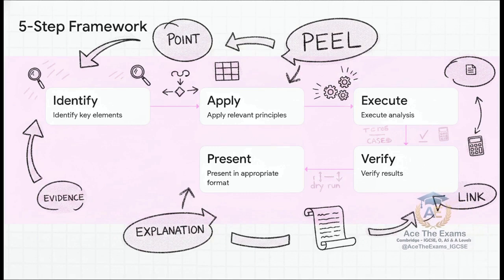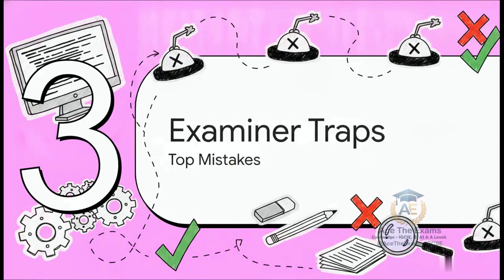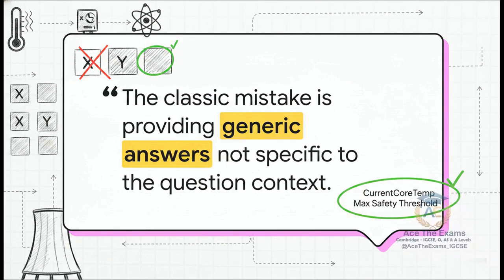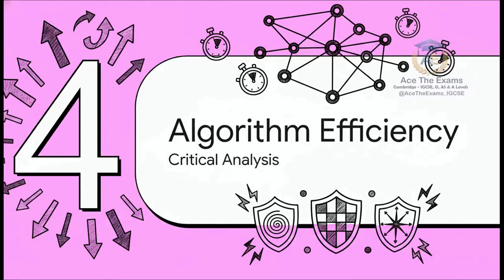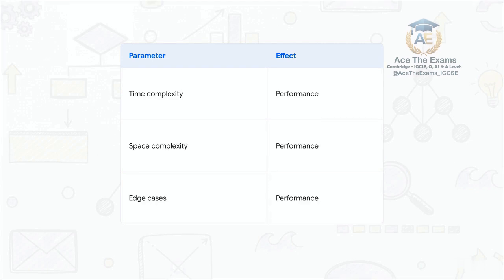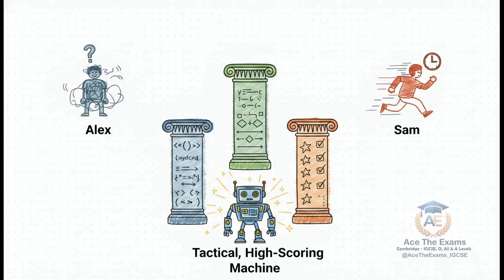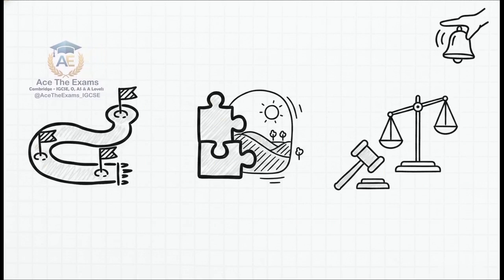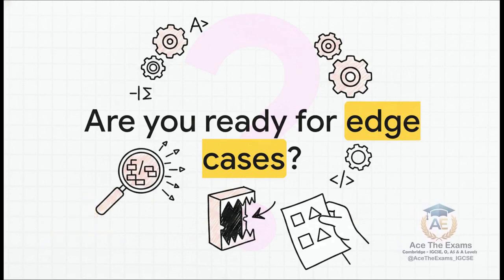Implementing Pseudocode from Structured English Design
Learn implementing pseudocode from structured english design quickly with clear exam-focused steps and a concise worked explanation. examtips alevel computerscience #9618